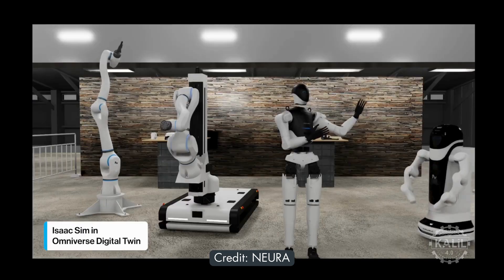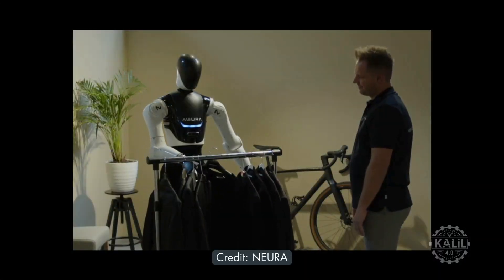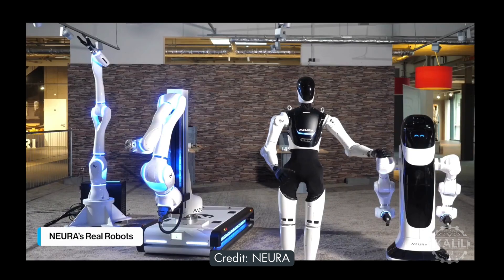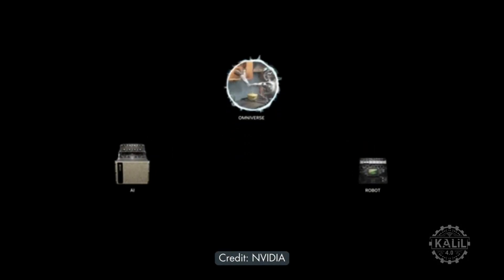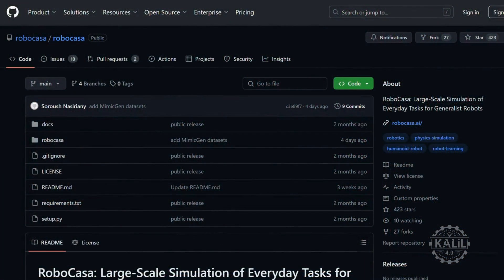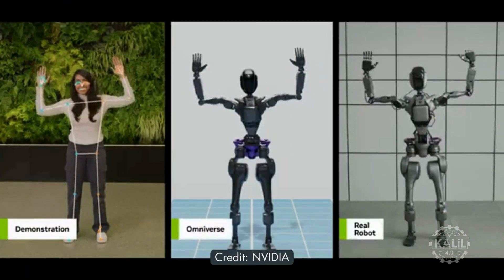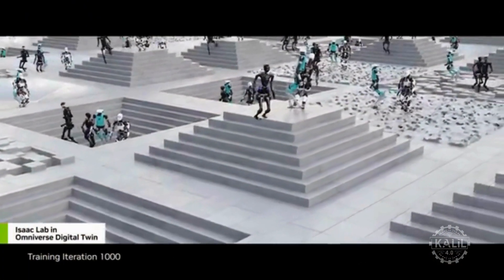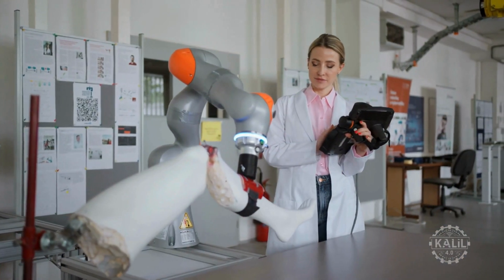AI ROBOT with cognition: NEURA Robotics Unveils Advanced AI Robot Developed with NVIDIA Technology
NEURA Robotics says its humanoid robot, the 4NE-1 , has cognitive abilities.

The German company says the robot can see, hear and even touch.

NEURA released new footage of the 5-foot-11 humanoid robot to coincide with its announcement that it joined NVIDIA's Humanoid Robot Developer Program aimed at accelerating robot deployment globally.

The AI robot has sensors for multi-modal interaction and 3D vision for recognizing objects and environments. Its force-torque sensors give it a sense of touch.

The robot also has a touchless human detection sensor. With interchangeable forearms, the 4NE-1 is designed for an array of tasks in industrial and domestic settings.

The new video shows the robot ironing and moving boxes. Besides the 4NE-1 , NEURA's product lineup includes the LARA series cobots and MAiRIA, which the company calls the first commercially available cognitive robot.